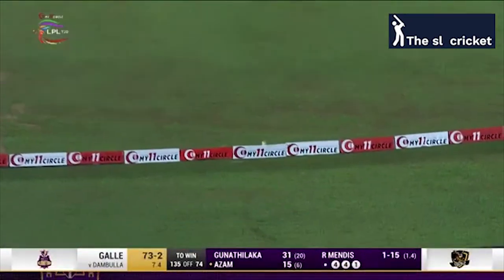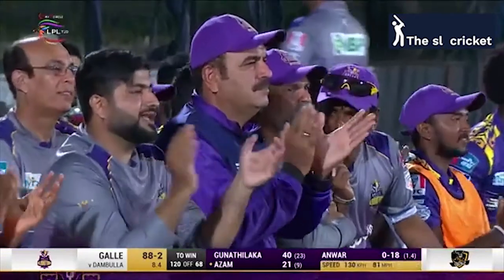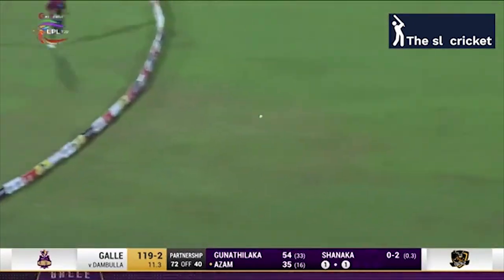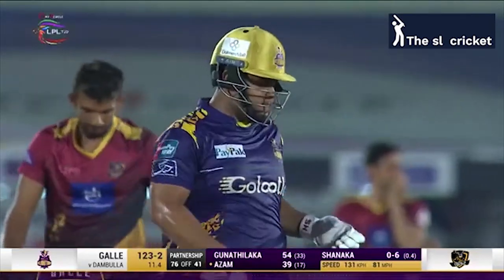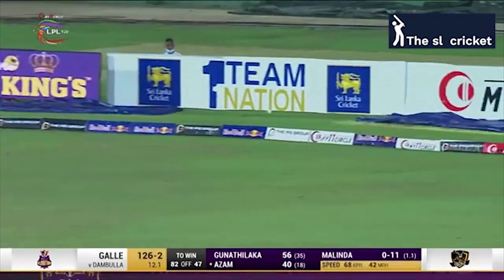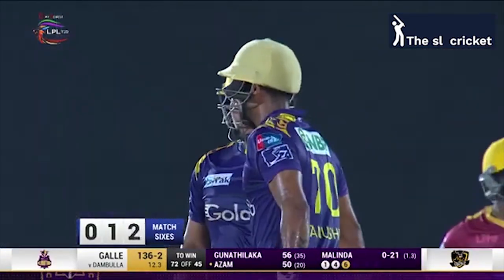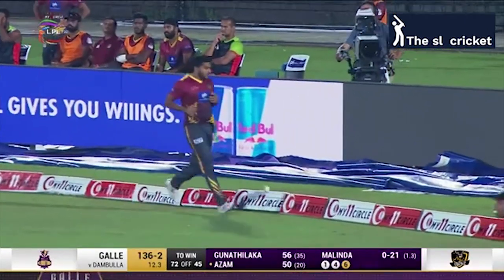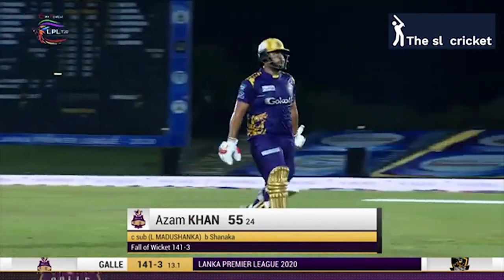Azam Khan | LPL 2020 | 55(24) | galle gladiators vs dambulla viiking | 12th match | SL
AZAM KHAN'S 55(24)
THE SL CRICKET YOUTUBE CHANNEL